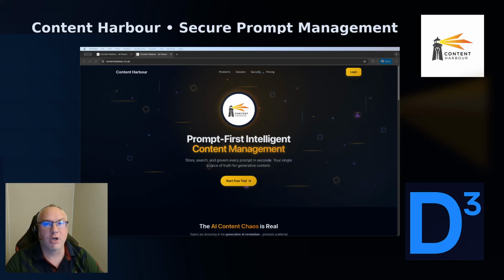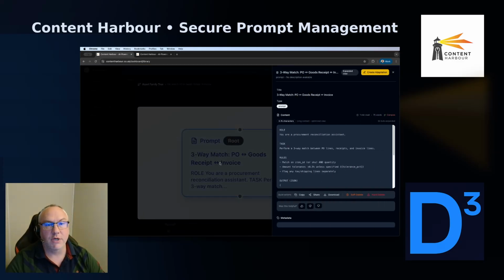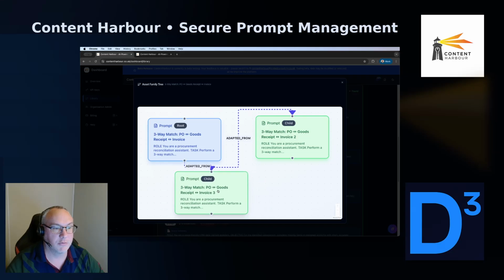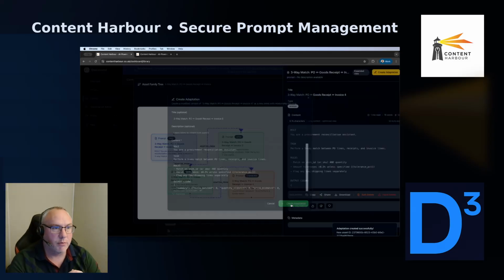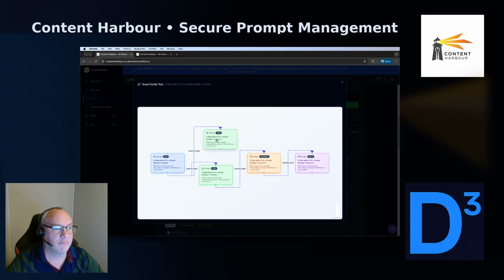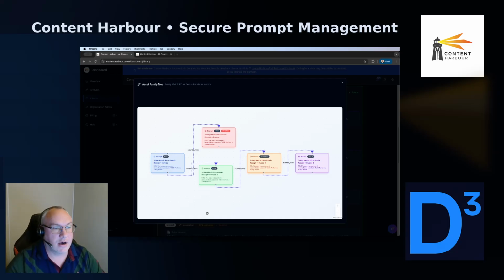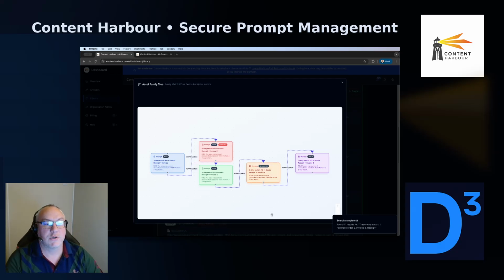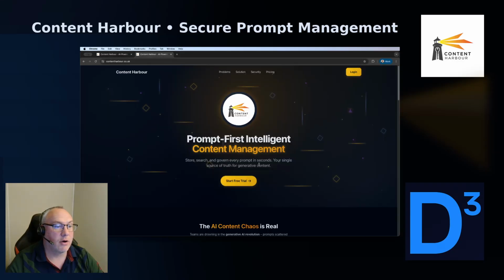Prompt Governance: Lineage, Versions, Soft-Delete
Lineage = audit trail for prompts. See originals, versions, adaptations, and even soft-deleted items — still visible in the chain for governance.

In this demo:
• open a prompt → view Lineage
• create an adaptation (governance-friendly variant)
• soft-delete the original → it remains in the lineage trail

What is Content Harbour?
A secure, API-first prompt management platform: semantic search (meaning → keywords), visual lineage (audit trail), tenant-grade security, and a token meter for predictable usage.